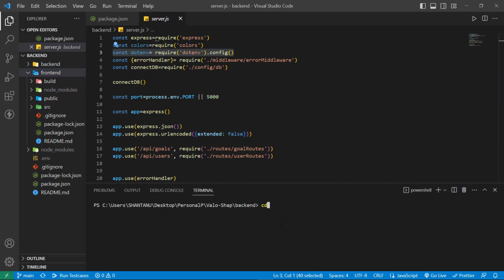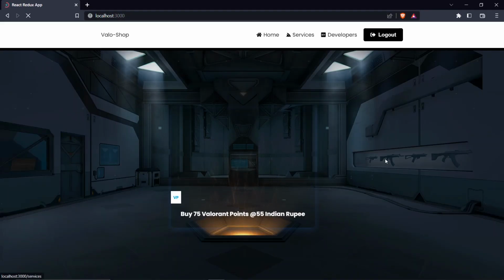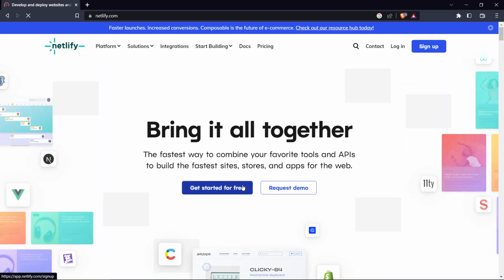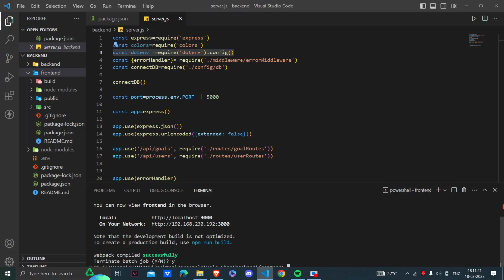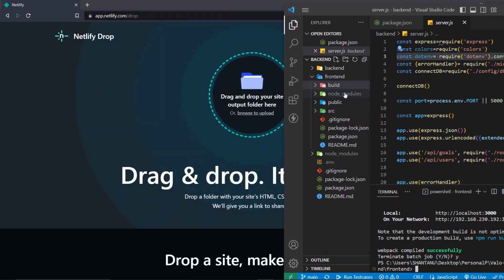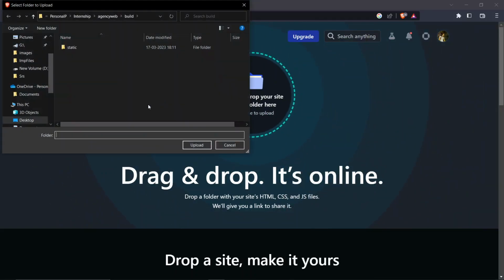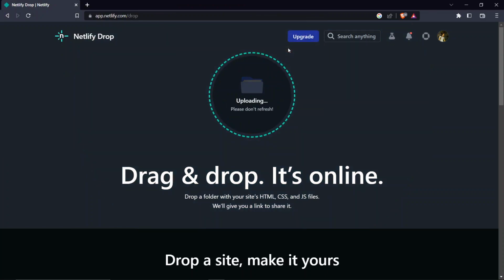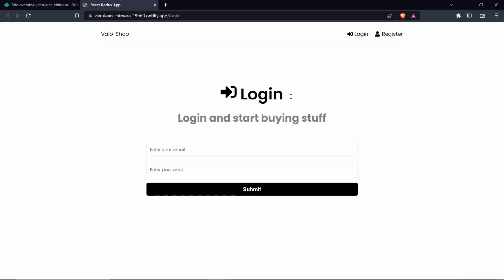Deploy React website on Netlify | ReactJS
In this video i am going to show you guys how to deploy a react website on Netlify